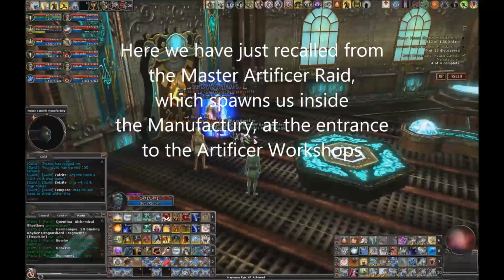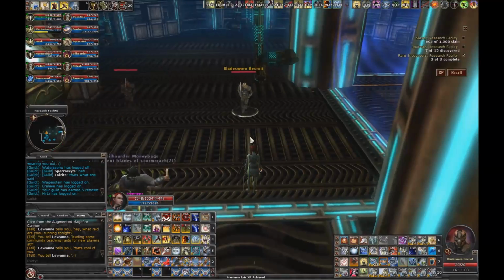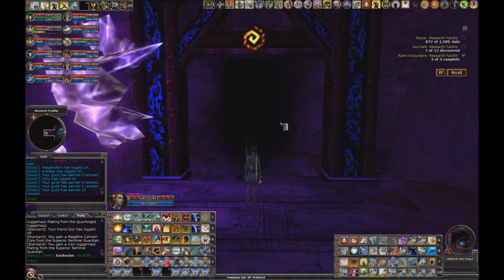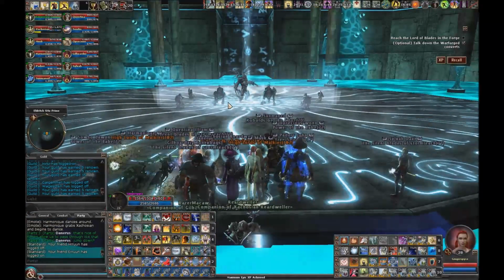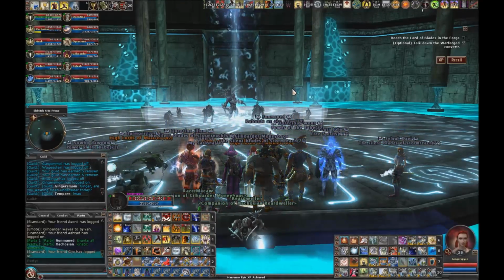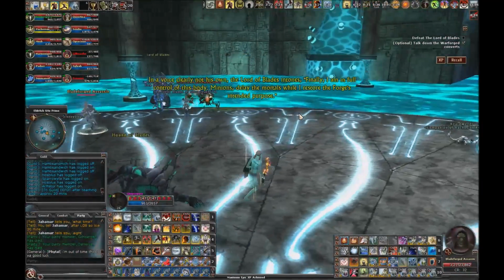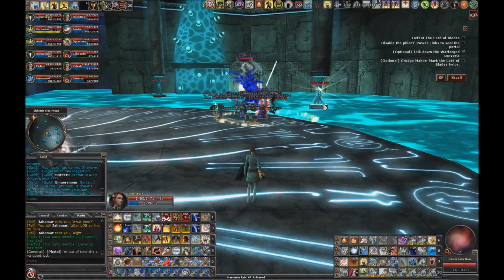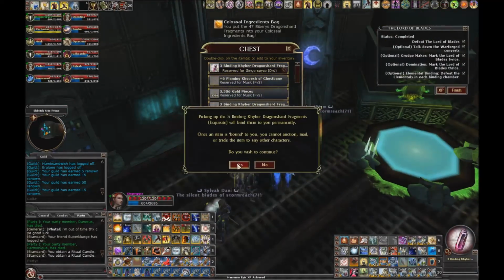DDO - Lord of Blades Teaching Raid (with pathing shown), Hosted by High Lords (Sarlona) 5/3/15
This was part of our 18th teaching raid event of 2015 where we did epic hard MA and LOB.  There is a separate video for MA.

We plan to continue to host weekly teaching raids for new players on Sarlona throughout the spring.  These raids are designed for new players, players new to the raiding scene or people looking to learn raids better.

In each of the teaching raids we go over the ins and outs of the raid to make sure that everyone understands how the raid works and leaves with a better grasp of how to do the raid.

You can find more details about our teaching raids on the Sarlona forums on ddo.com. Details about this specific event are located

Watch the Sarlona forums for future events! :-)